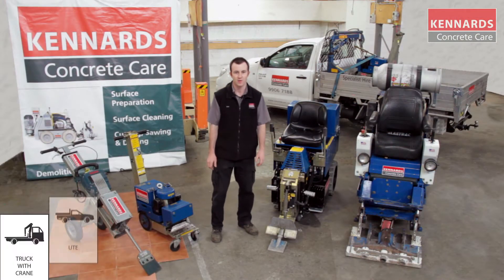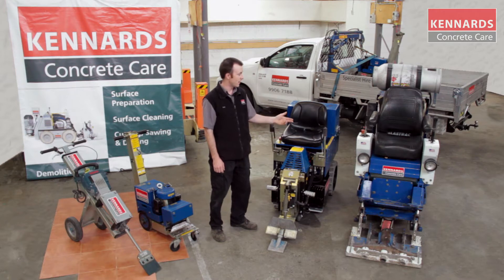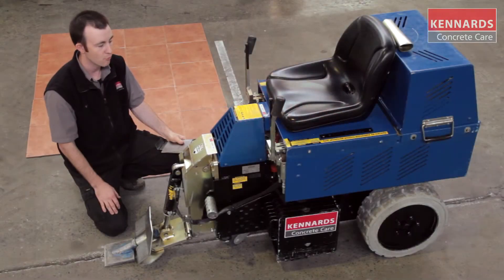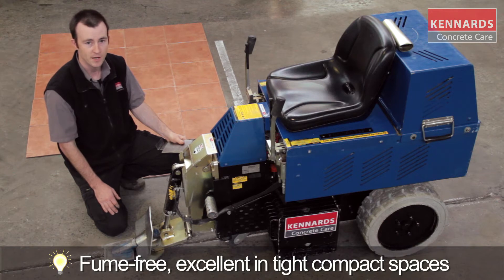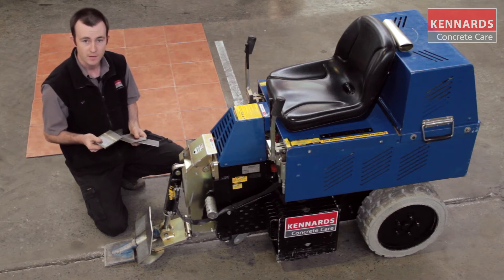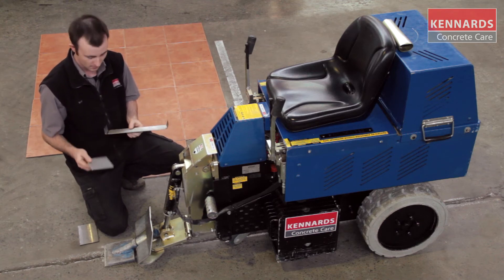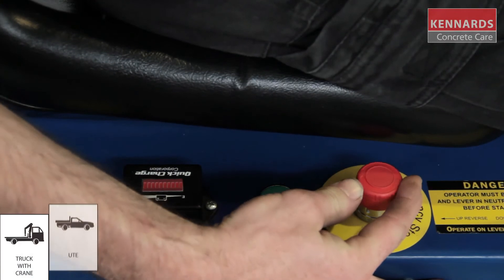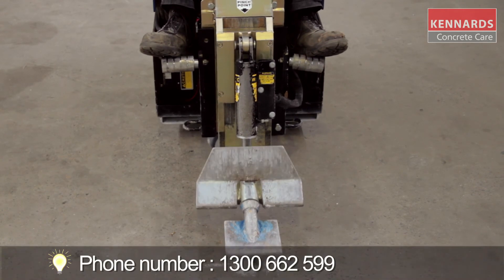How to use a Floor Stripper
This video shows you how to use a Ride On Battery Floor Scraper. This Floor Scraper can be used in medium to large surface areas to remove vinyl, tiles, parquetry and carpet.

We also have other floor stripping equipment available for hire for smaller and larger use. They are available in 240V, battery and LPG.

for more on our range of floor stripping tools.